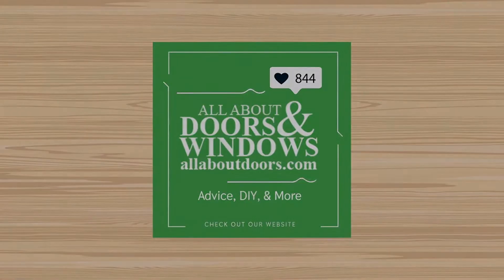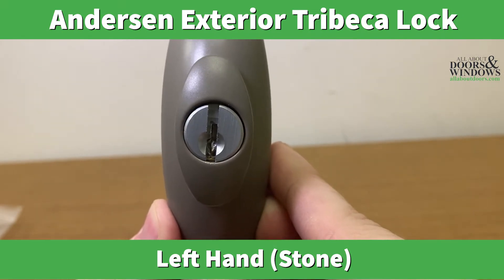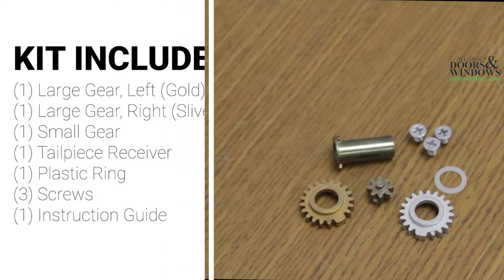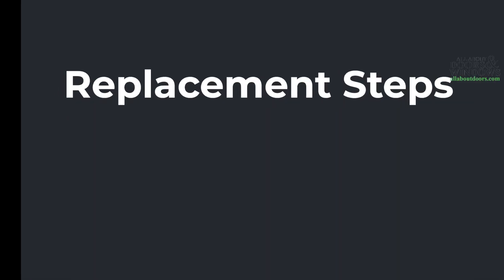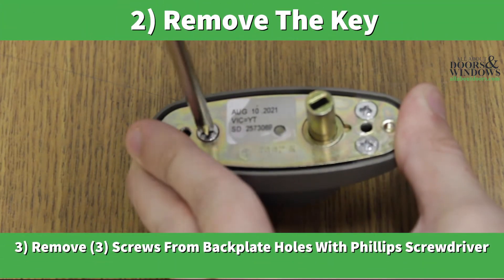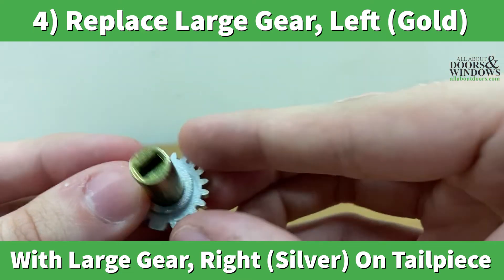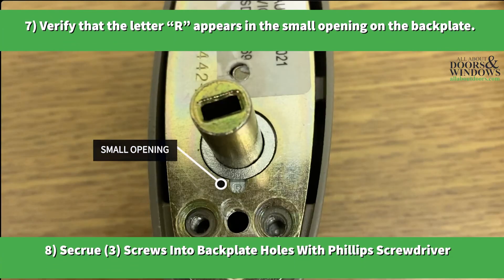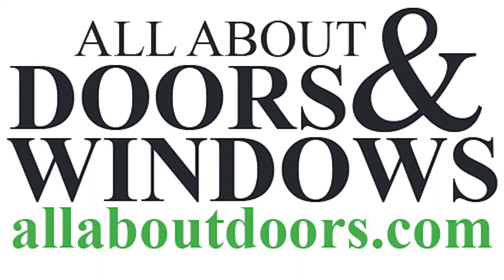Changing The Handing On An Andersen Keyed Lock in Two Minutes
In this video, we learn how to change the handing on an Andersen exterior keyed lock

Exterior keyed lock handing mechanisms are preset at the factory for 2-Panel left-hand operating doors and all 4-Panel doors. If an exterior keyed lock is being installed on a 2-Panel right-hand operating door, the handing on the exterior keyed lock must be changed to operate correctly. Fortunately, it is coded with an “L” to indicate when it is in the left-hand setting and an “R” when it is in the right-hand setting.